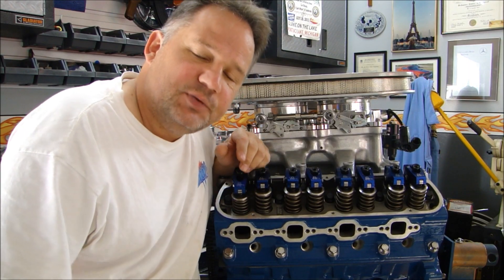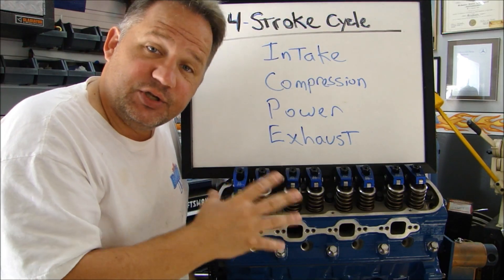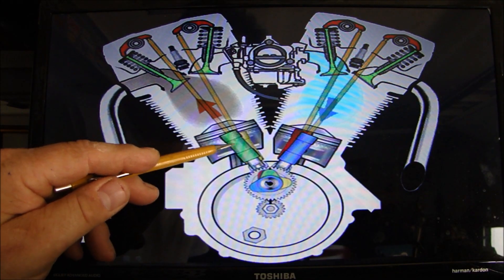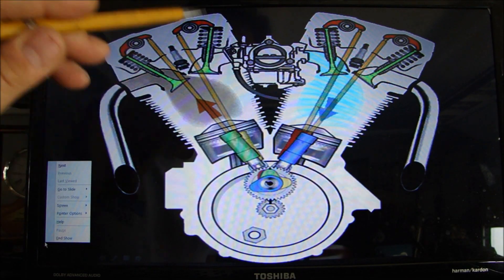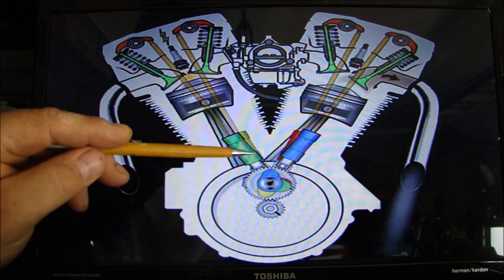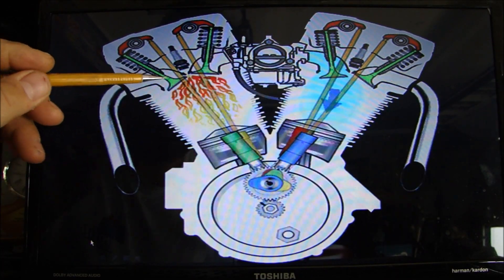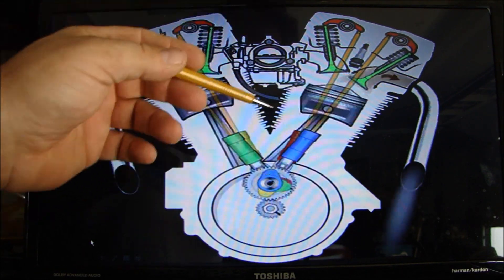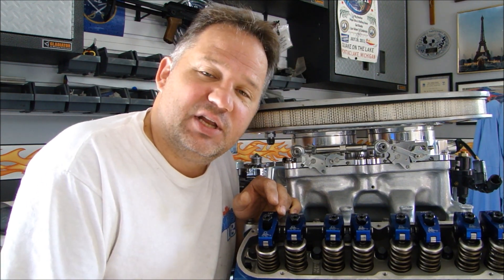The 4 Stroke Engine Cycle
The 4 stroke engine cycle. Understand basic engine operation to help diagnose problems.